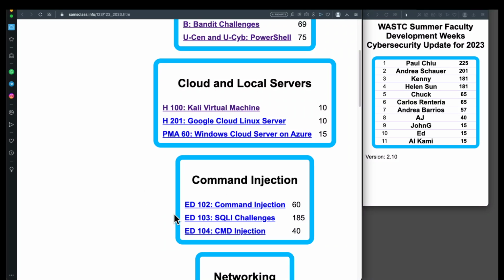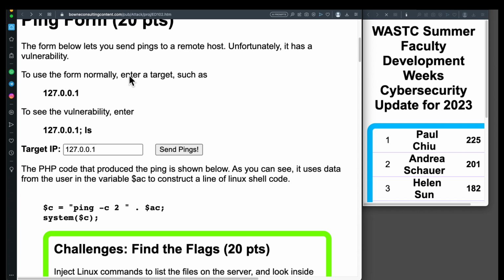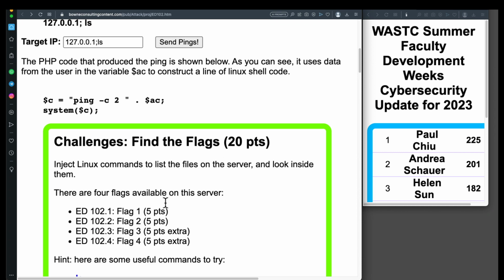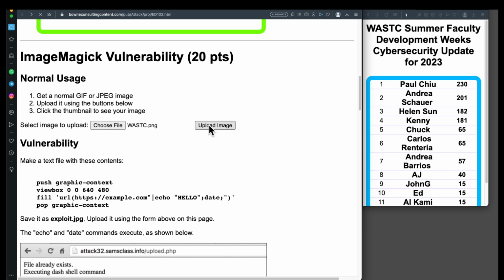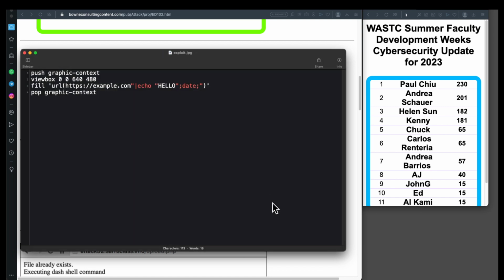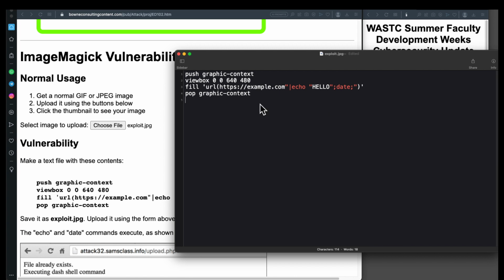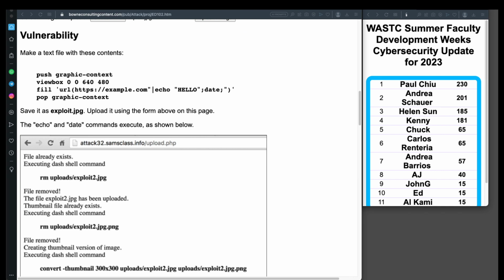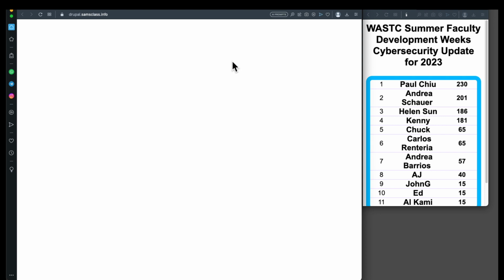ED102 Part 1